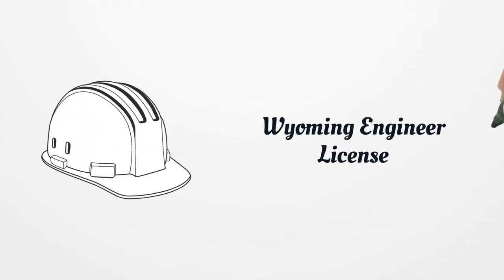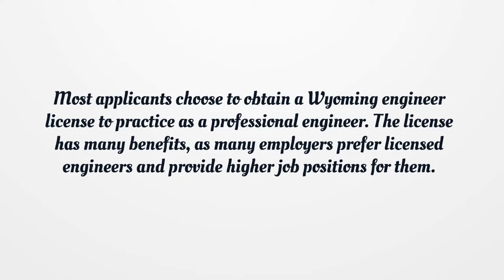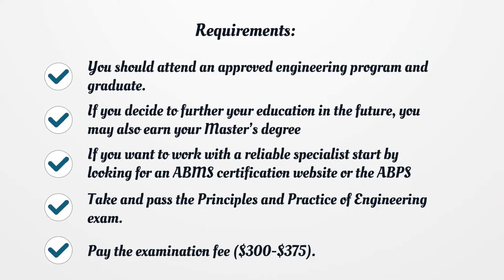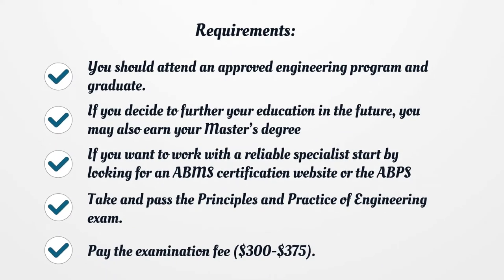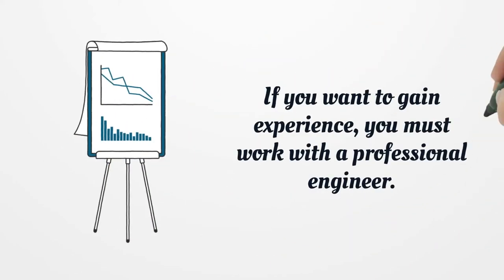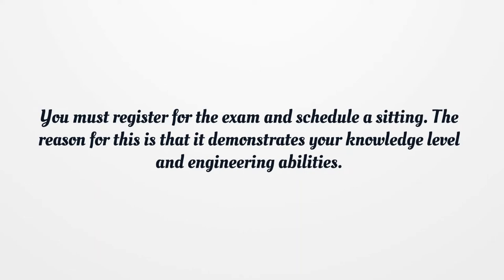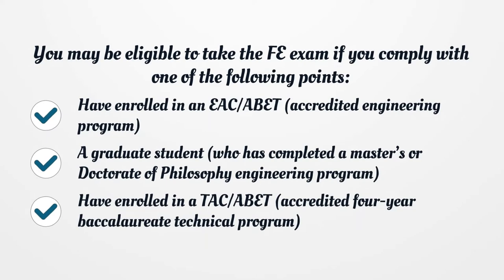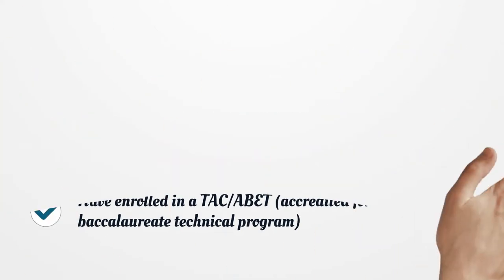Wyoming Engineer License - What You need to get started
On our page, you’ll get the latest detailed information on getting a Wyoming Engineer License.  Here you can find how to apply for your license